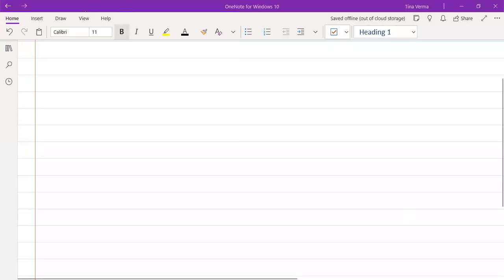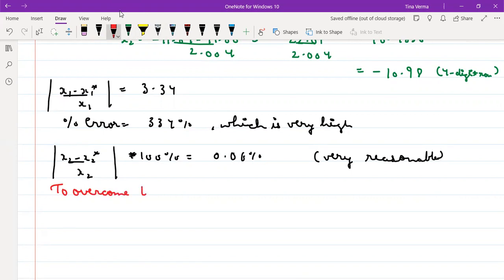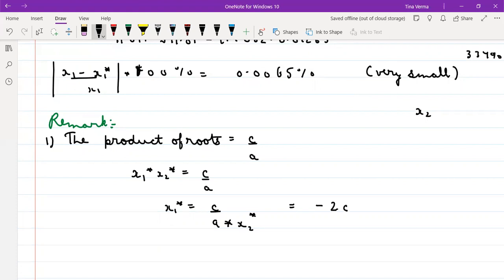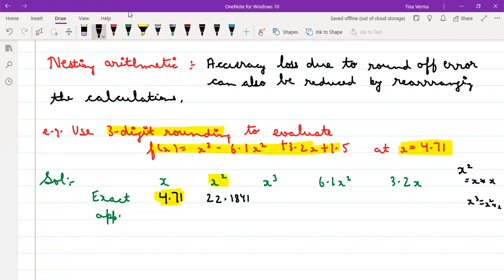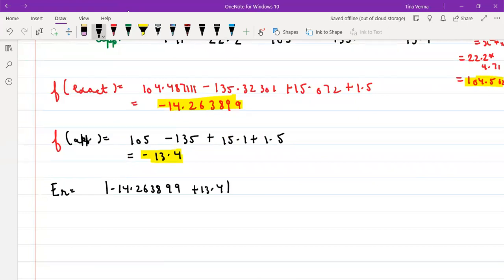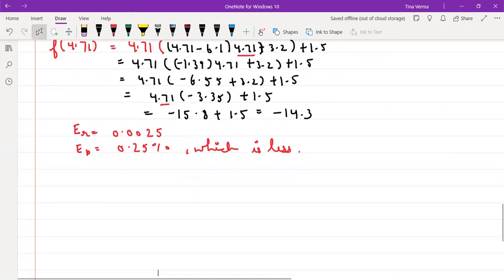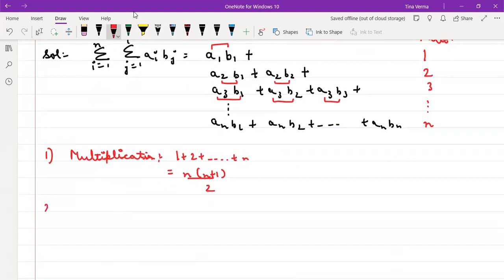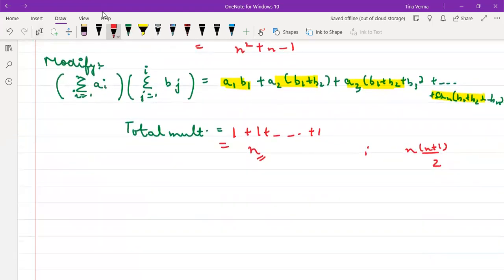L5 Loss of accuracy continued and nesting arithmetic